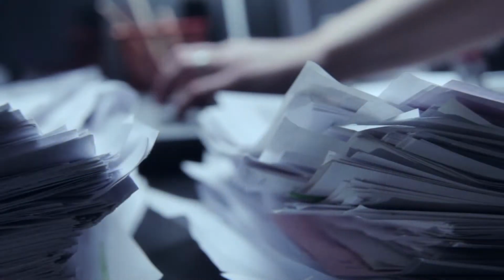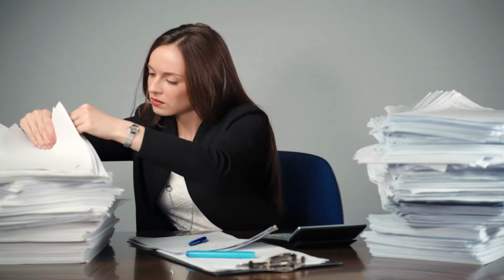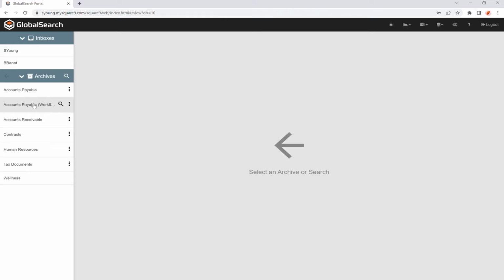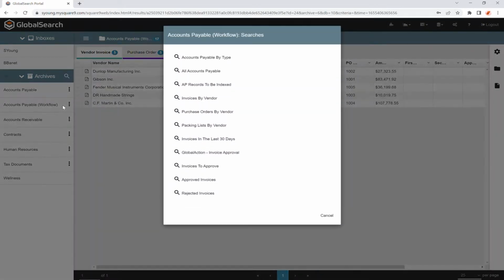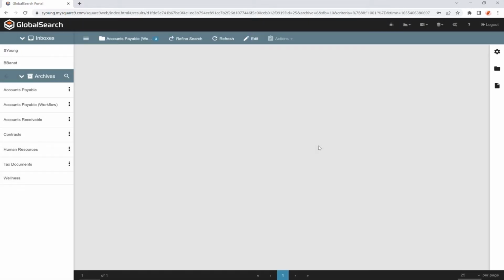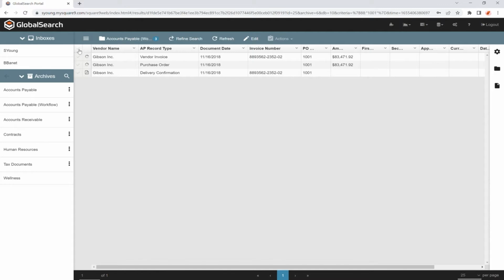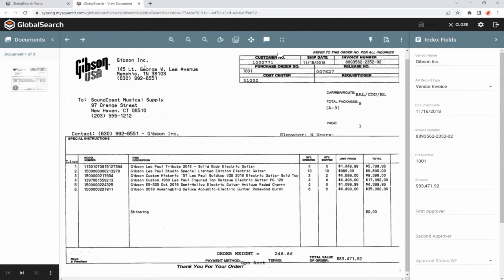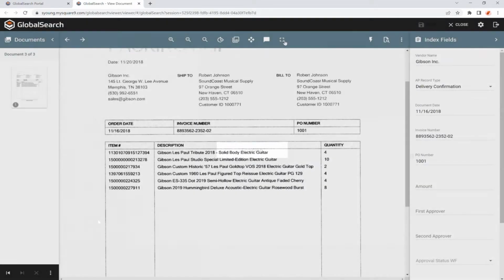How to Simplify 3-Way Match using GlobalSearch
Three way matching invoices, packing slips, and purchase orders can be arduous and time consuming for any business with inventory. Learn how GlobalSearch from Square 9 simplifies this process.